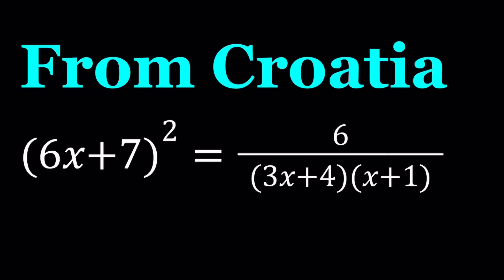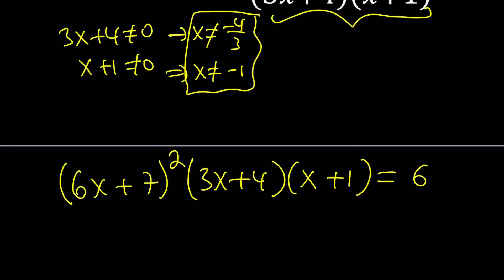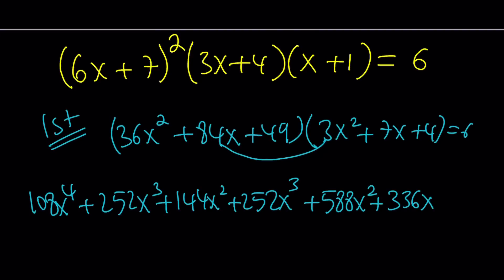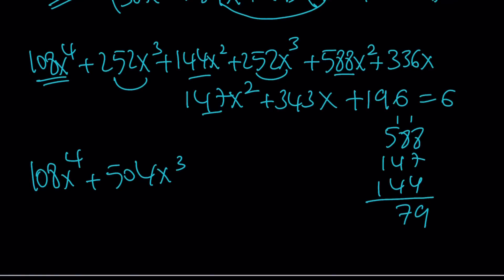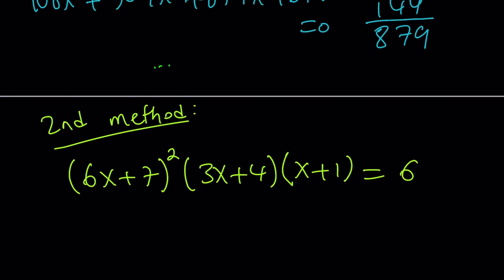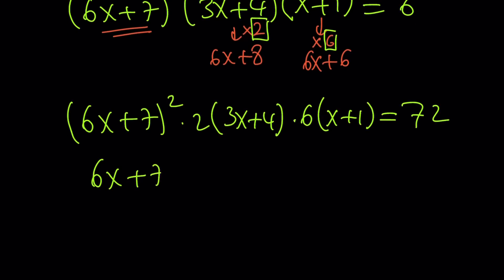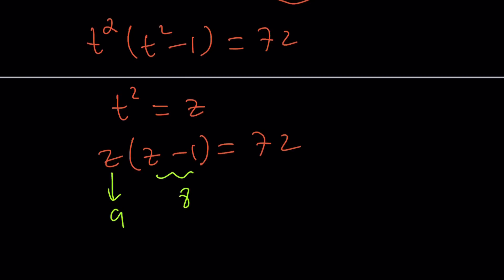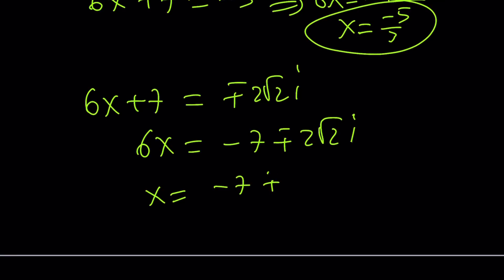A Nice Polynomial Equation from Croatia 🇭🇷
via @YouTube @Apple @Desmos @NotabilityApp